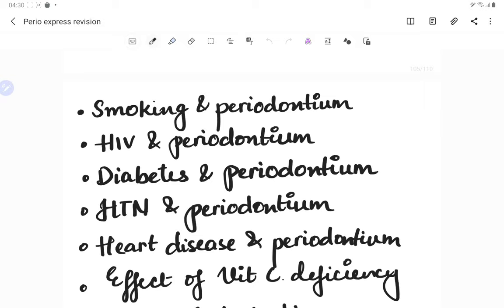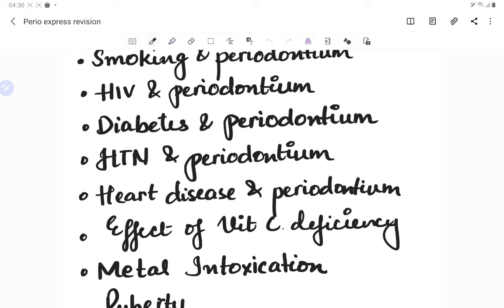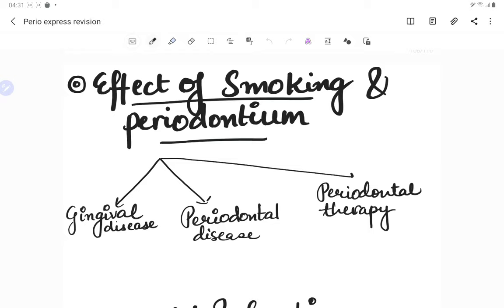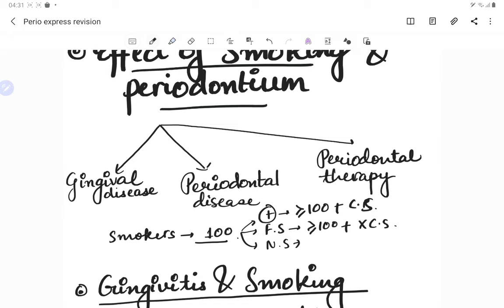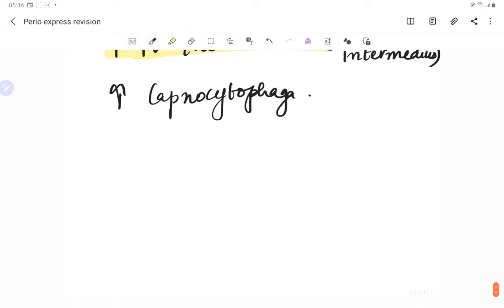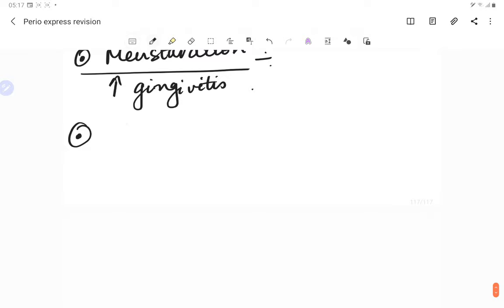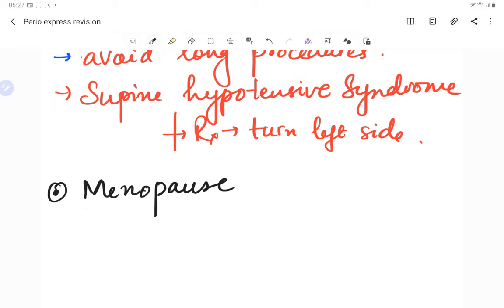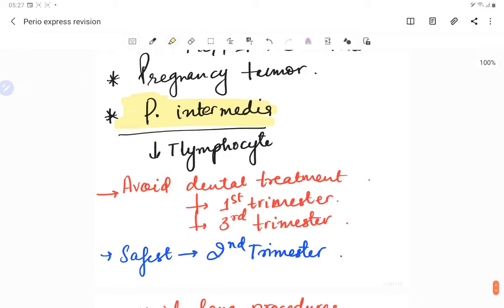express revision - periodontics (part 9)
understand effects of disease and condition on periodontium in simple words and diagrams..
hiv and periodontium
smoking and periodontal disease
diabetes and periodontal disease
cardiovascular disease and periodontal disease
puberty and periodontitis
pregnancy and periodontitis
menopause and periodontal disease
express revision course with high yielding points for periodontology lecture neet mds, jcat mds,moh exam for dentist, dha exam for dentist...
no need to make periodontology lecture notes with neet mds preparation tips for orthodontics lecture, haad exam preparation
periodontology neet mds lectures with revision course for your competitive exam and do neet mds preparation in 3 months

understand acute necrotizing ulcerative gingivitis, primary herpetic gingivostomatitis with high yielding points

watch the periodontology lecture to understand the tooth movement in orthodontics with dr. sangeeta poriya  @Dental pathshala   for neet pg mds preparation

ALL THE BEST!!understand acute gingival infections in simple words and diagrams..